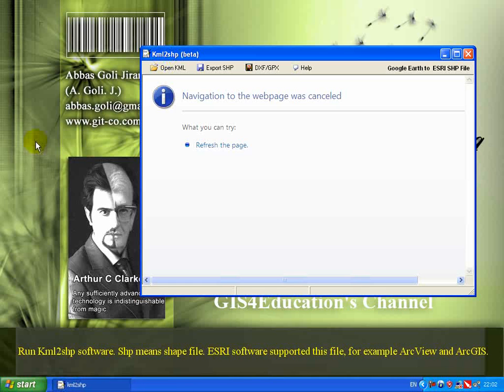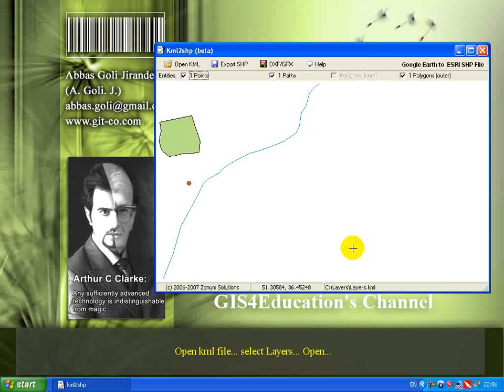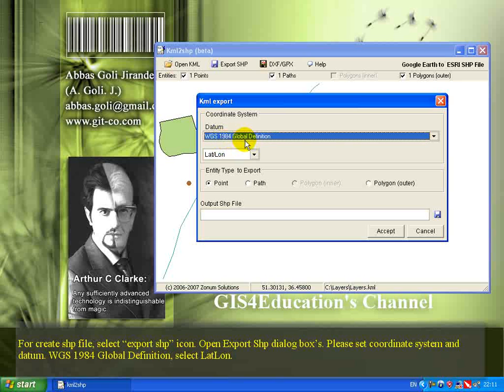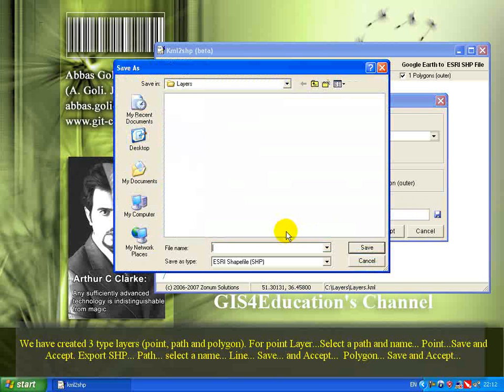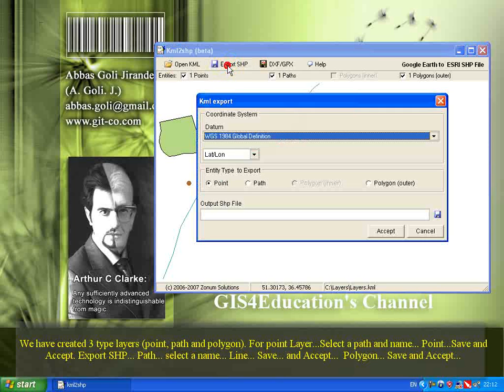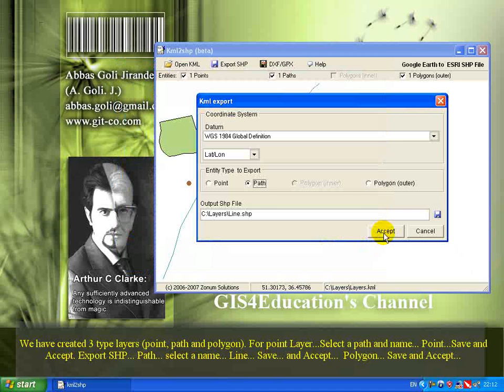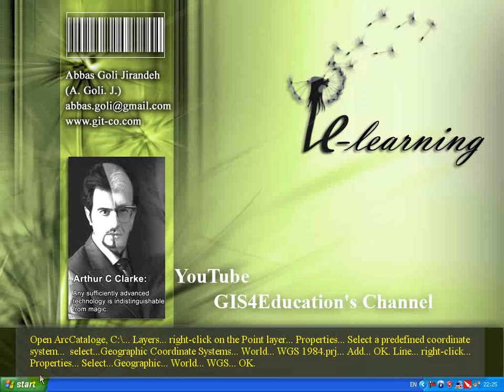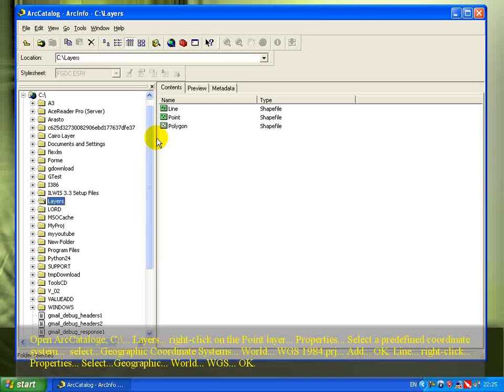Google Earth - (003): Google Earth » KML2SHP » ArcGIS (Part 3) »» English Version ««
How to create layers with use Google Earth and Open this layer to ArcGIS with KML2SHP.